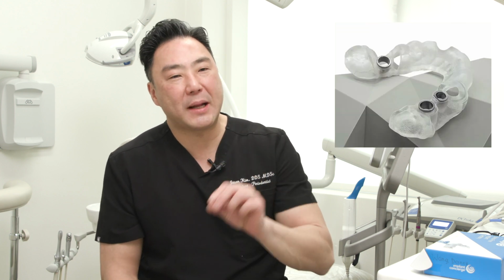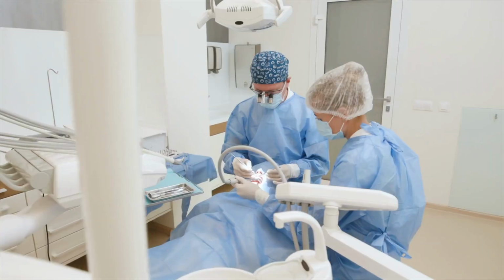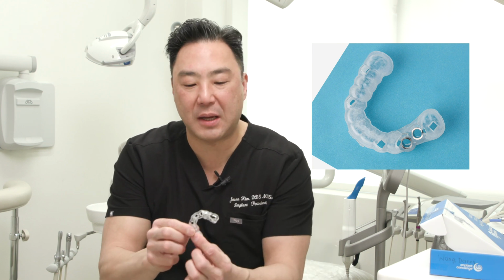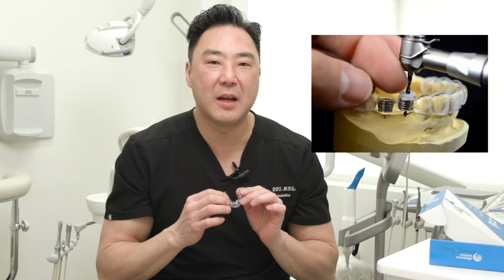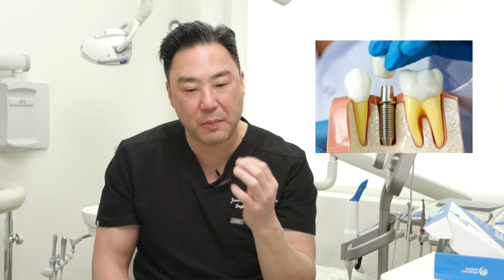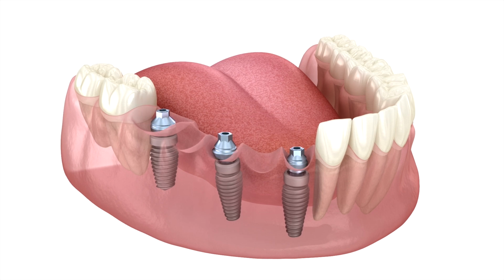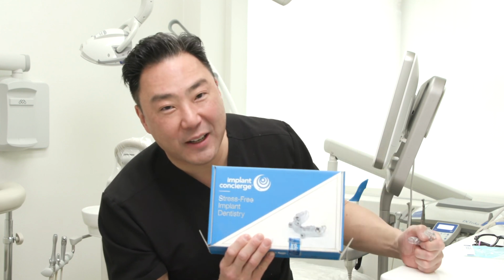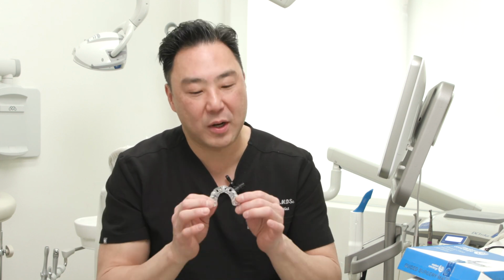Guided Surgery Makes Dental Implants Easy and Accurate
Guided surgery simplifies dental implants. Accurate positioning, done in one go, revitalizes your smile. Easy, quick, and worry-free, your perfect smile awaits your experience.

Dr. Jason Kim is a renowned authority in the dental implant world, but beyond that, he's a doctor with a heart full of warmth and a sense of humor. He's a top-notch expert in cutting-edge techniques like dental implants and jawbone reconstruction. Many complex implant cases that stump other clinics often find their way to him. If you're contemplating a dental implant procedure, why not come to New York and witness Dr. Kim's exceptional expertise? He's a distinguished alumnus of the New York University College of Dentistry and further honed his skills at Rutgers School of Dental Medicine. Beyond his certifications from the American Board of Oral Implantology and the International Congress of Oral Implantologists, Dr. Kim also serves as a Clinical Assistant Professor at the New York University College of Dentistry, is a respected fellow of the American Academy of Implant Dentistry, and holds the prestigious position of Dean at the University of Maryland School of Dentistry.

Aderss：144-48 Roosevelt Ave. Ste. MD-B, Flushing, NY11354